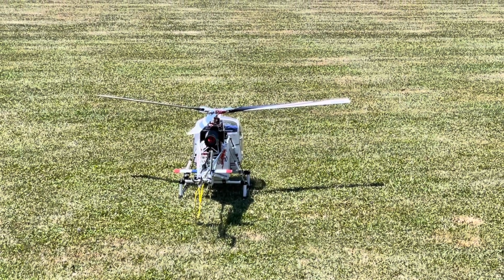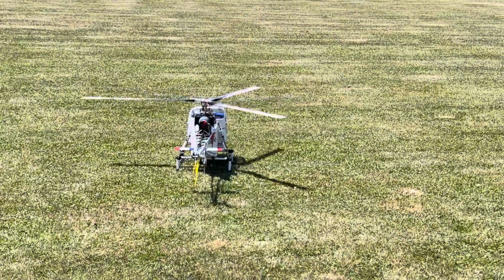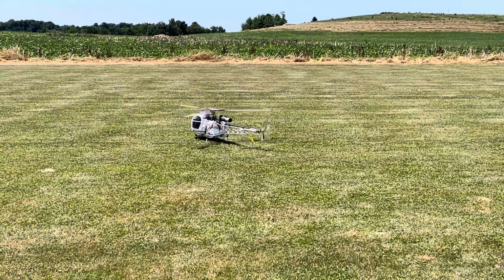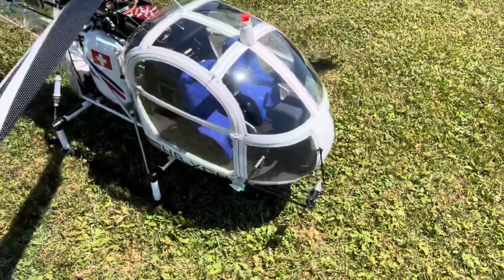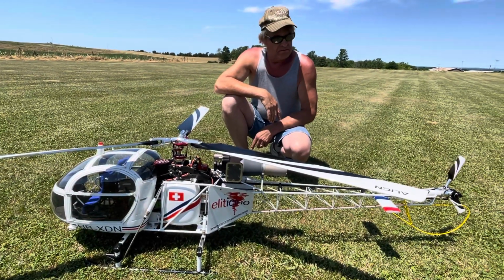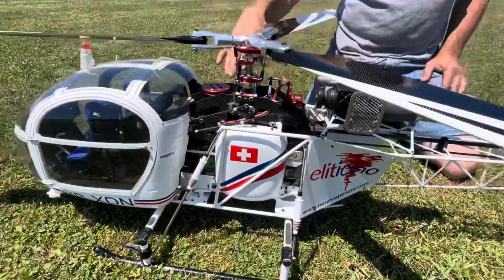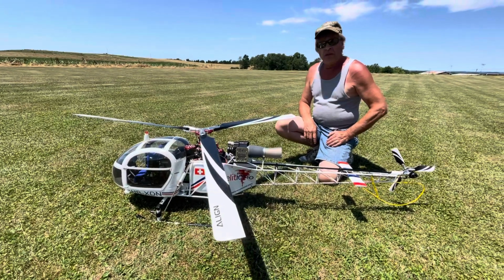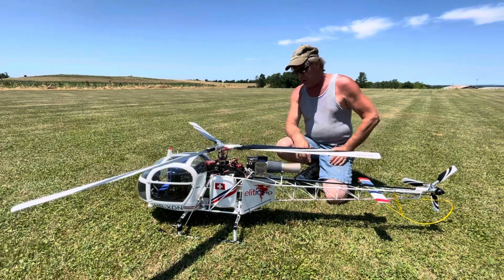Electric Align 700 Lama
This is Dave’s electric version of his turbine Lama. Another awesome model. I am not much of a heli guy but if I was I would do scale models.